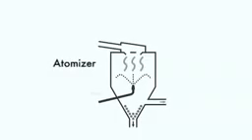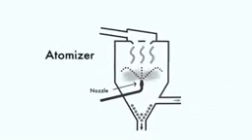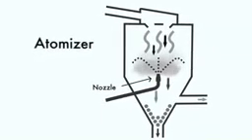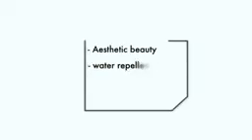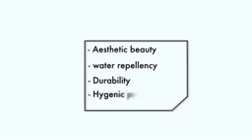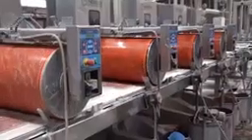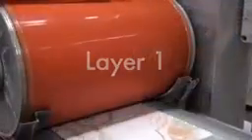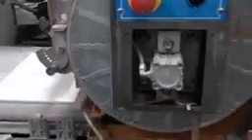Ceramic tiles manufacturing process by Ceratec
Ceramic tiles manufacturing process